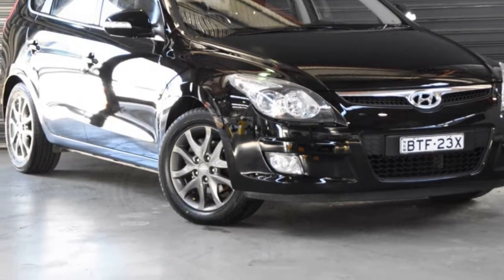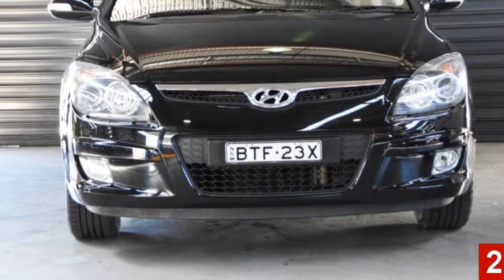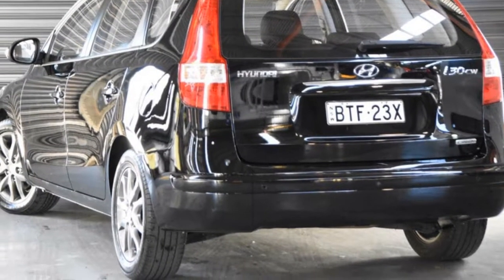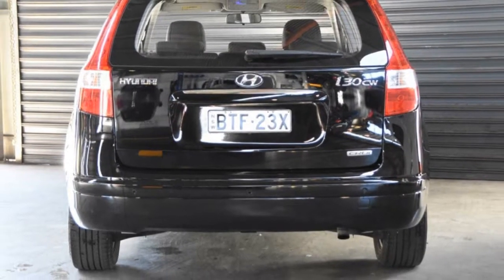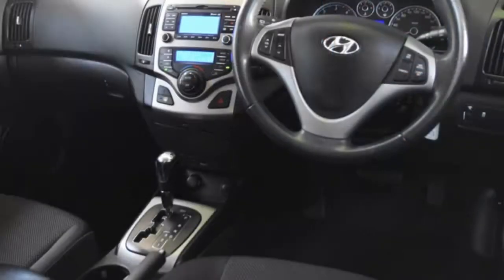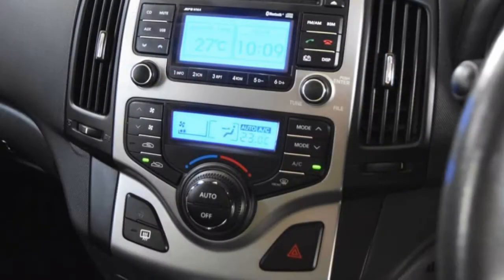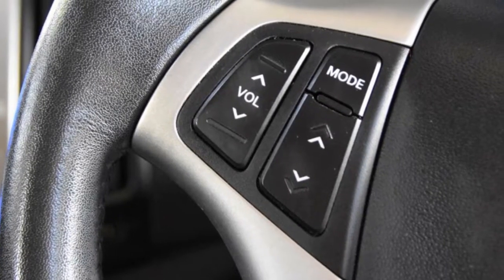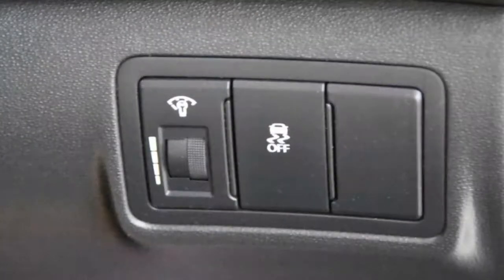2011 Hyundai i30 FD MY11 SX cw Wagon Black 4 Speed Automatic Wagon